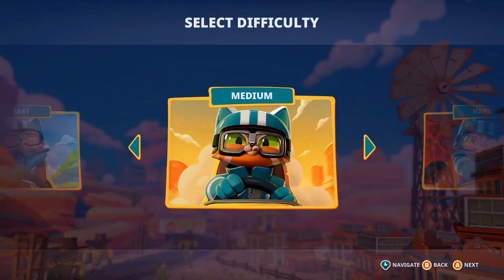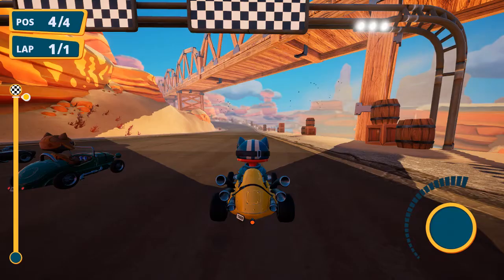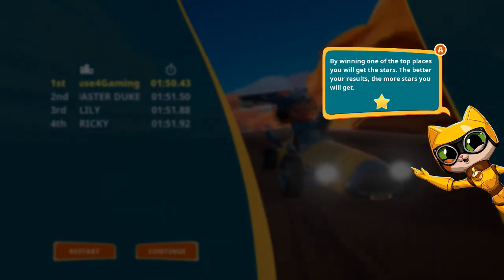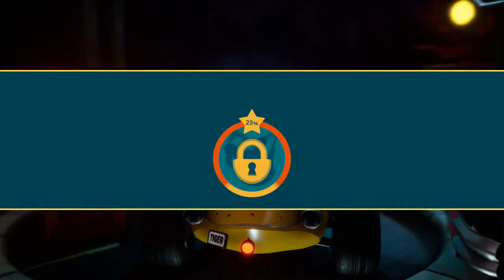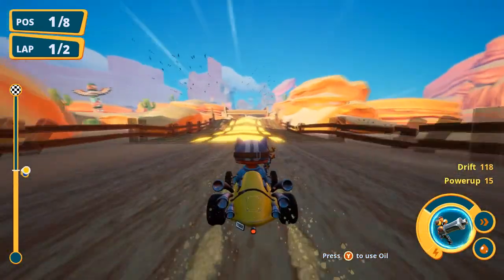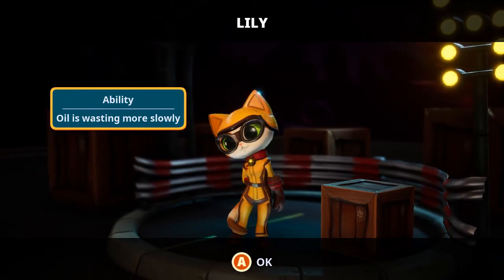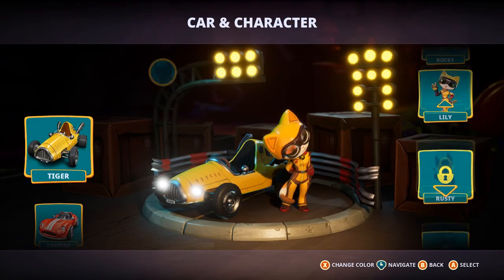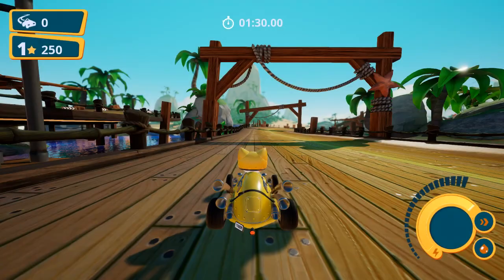Meow Motors (First Look / Gameplay)